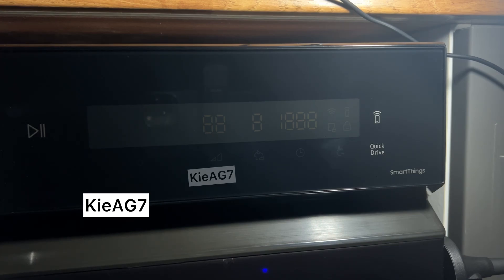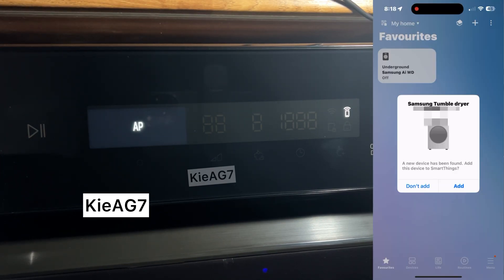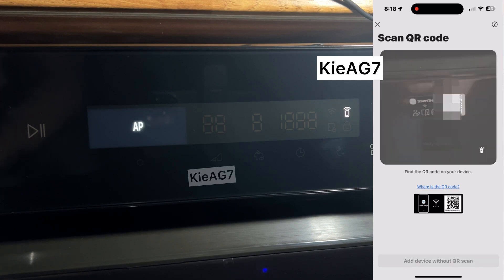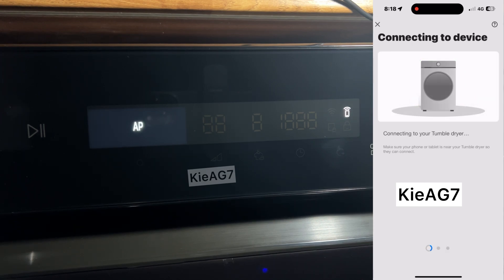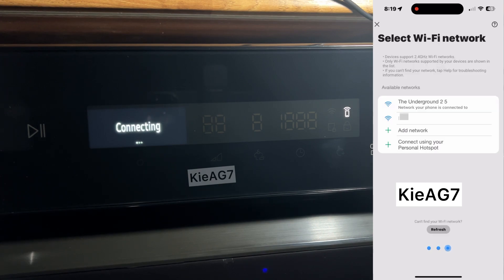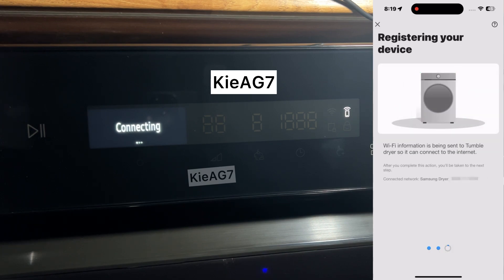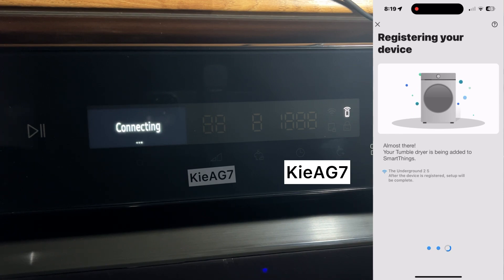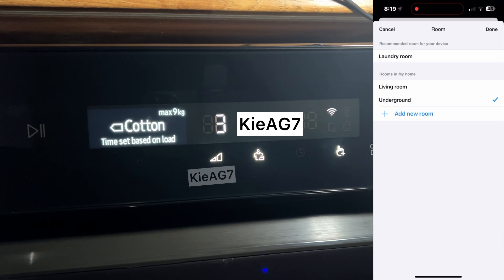How to connect your Samsung smart appliance (SmartThings) to WiFi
⚠️Please do not redistribute/re-upload my videos.⚠️